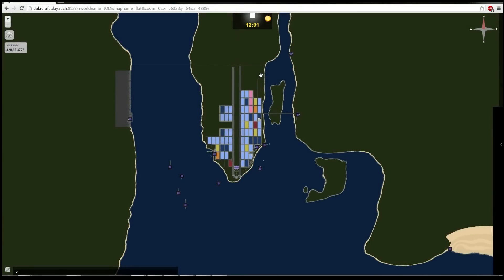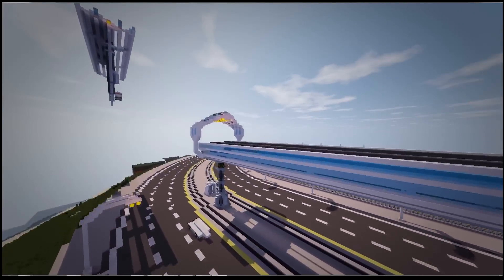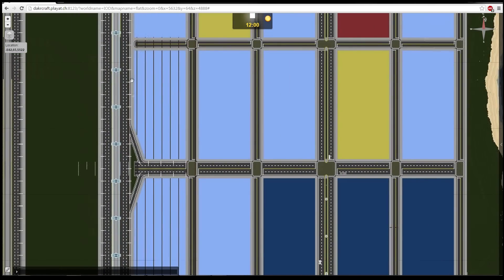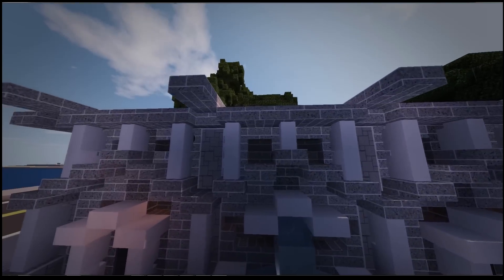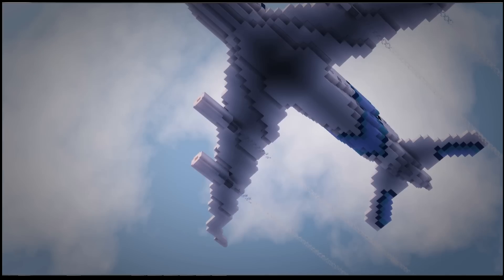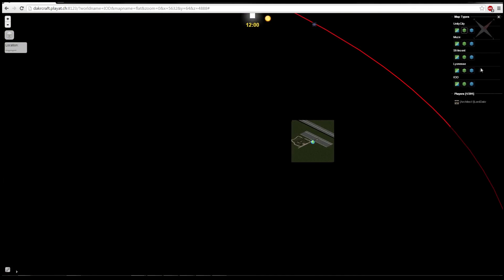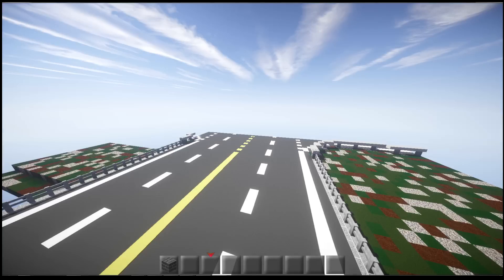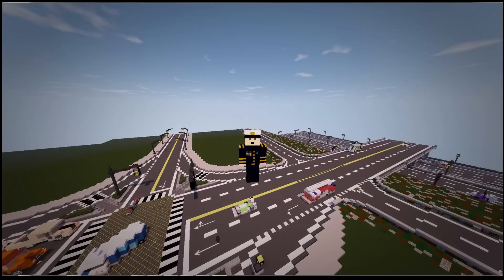New Modern Content - Plans for a City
My Plans for new modern city map and let's build's to follow. Let's build an airport will be picked up when I find the space. Tell me what you want to see :-D

Server details:
DakrCraft.playat.ch

Mumble details:
DakrCraft.playat.ch